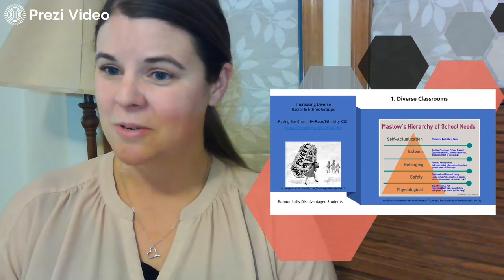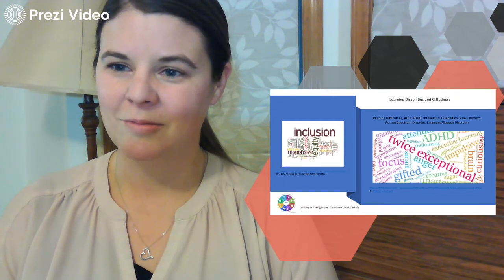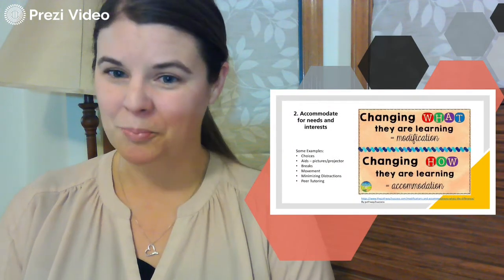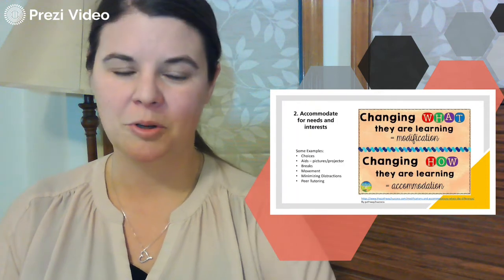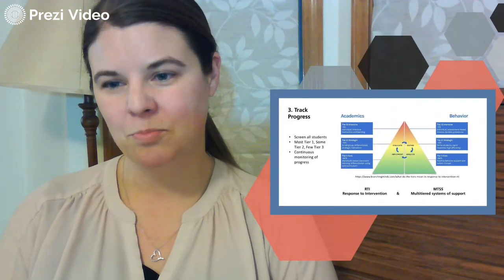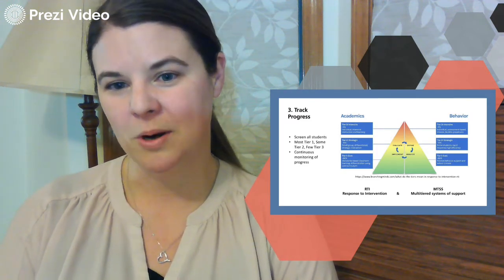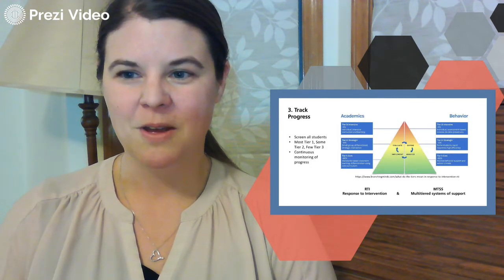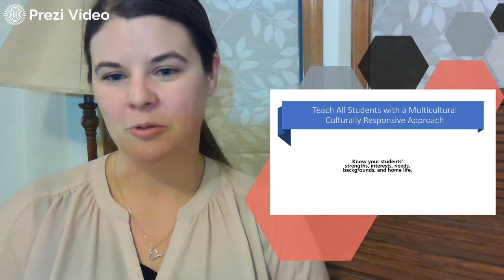Chapter 2 Summary PreziVideo